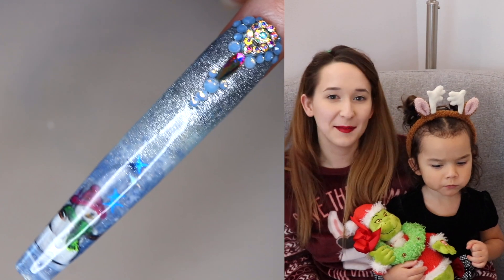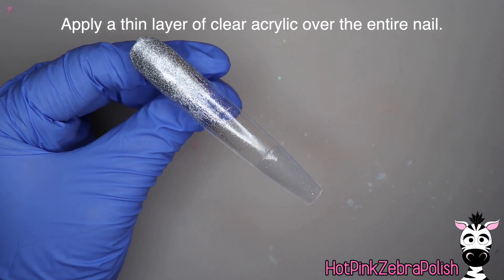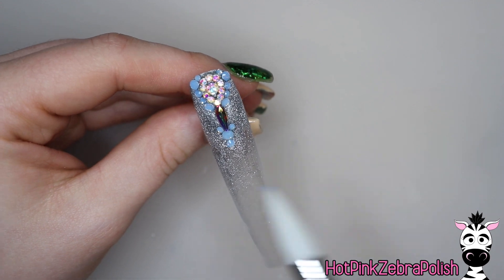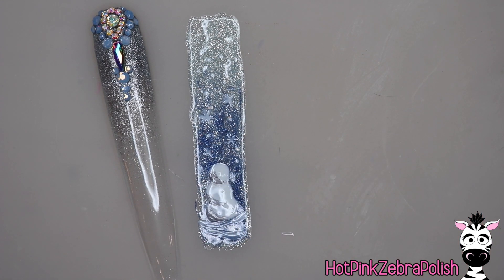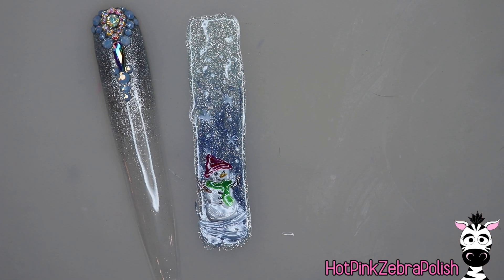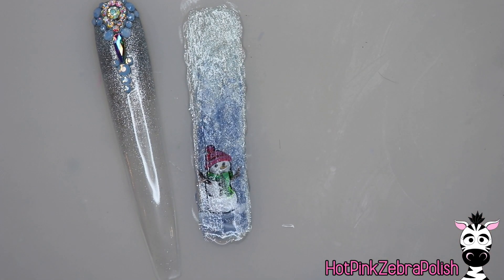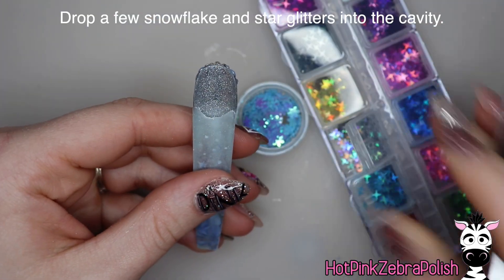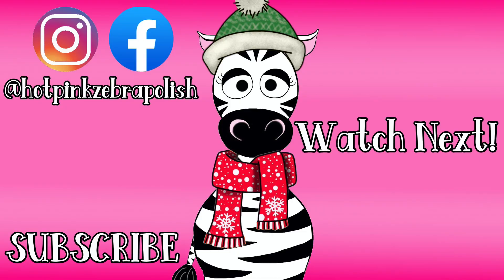4D Snowman Aquarium Acrylic and Gel Nail Art Tutorial | Madam Glam Advent Calendar